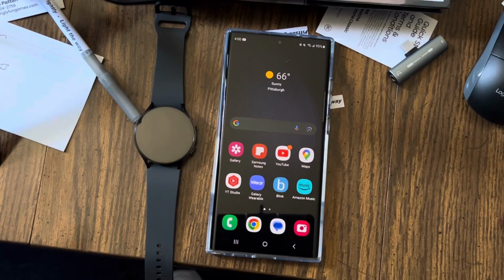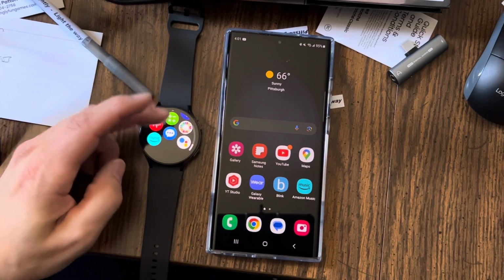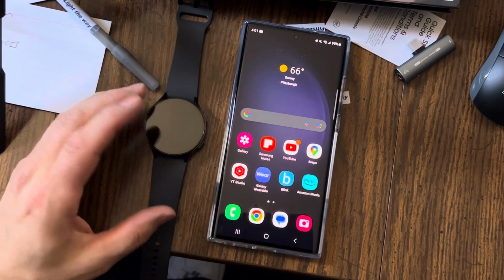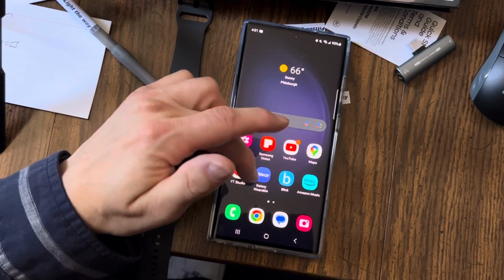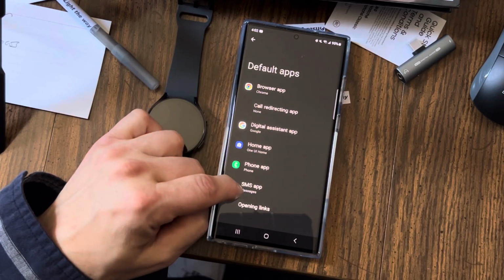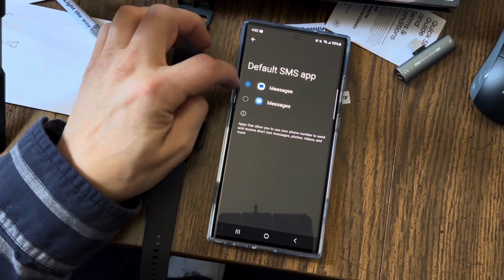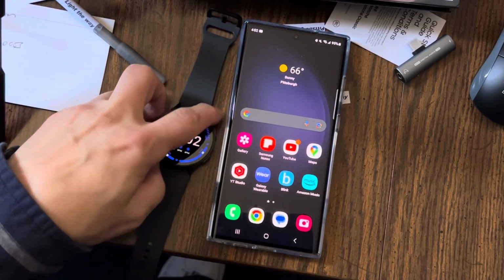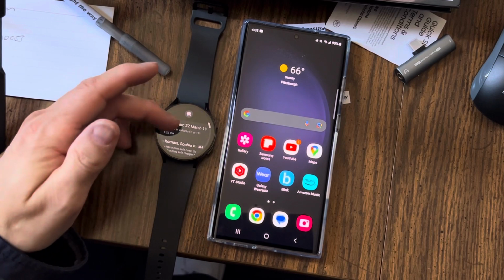How to change default message app on Galaxy S23 Ultra 📱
Warriors & Weapons (Dungeons & Dragons): A Young Adventurer's Guide (Dungeons & Dragons Young Adventurer's Guides)

Saberforms website
If you're trying to move icons on your Samsung Galaxy S23 Ultra Android phone but you're not sure how to do it, then this video is for you! In this video, I'll show you how to move icons on your Samsung Galaxy S23 Ultra Android phone using simple tips and tricks.

  OtterBox Galaxy S23 Ultra Commuter Series Case - BLACK, Slim & Tough, Pocket-Friendly, With Port Protection

Whether you're looking to move icons on your phone for aesthetic reasons or to make more space, this video will help you get the job done! Watch and learn how to move icons on your Samsung Galaxy S23 Ultra Android phone in just a few easy steps!
In this video, we'll walk you through how to move icons on your Samsung Galaxy S23 Ultra Android phone. This is a helpful tutorial if you want to move icons on your phone to make more room or if you just want to improve the look and feel of your phone.If you're having trouble finding or managing your icons on your Samsung Galaxy S23 Ultra Android phone, this video is for you! By the end of this video, you'll know how to move icons on your phone and get the perfect look for your phone!In this video, we'll show you how to move icons on Samsung Galaxy S23 Ultra Android phone. This is a common question we get asked on our YouTube channel, so we wanted to provide a solution!If you're having trouble moving your icons on your Samsung Galaxy S23 Ultra Android phone, then this video is for you! We'll show you step by step how to move your icons on your phone, letting you know what tools you need and how to use them. After watching this video, you'll be able to move your icons on your Samsung Galaxy S23 Ultra Android phone like a pro!

Some claim my voice gives them unintentional asmr asmr unintentionalasmr I am a voice actor. Hire me. PittsburghPat.com